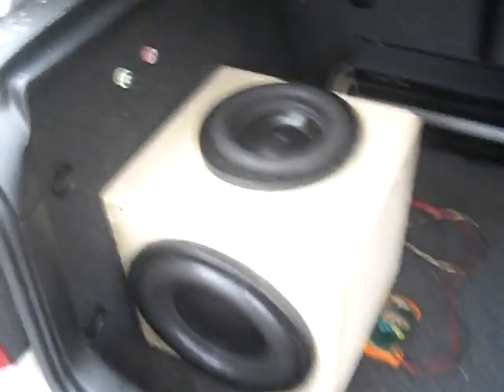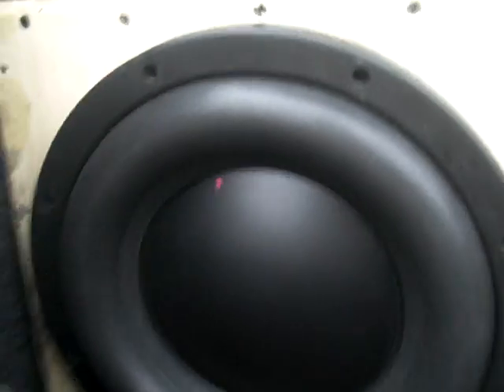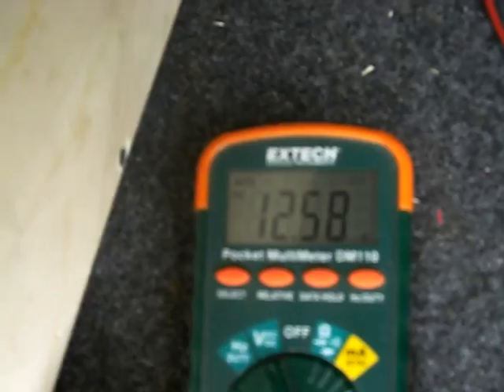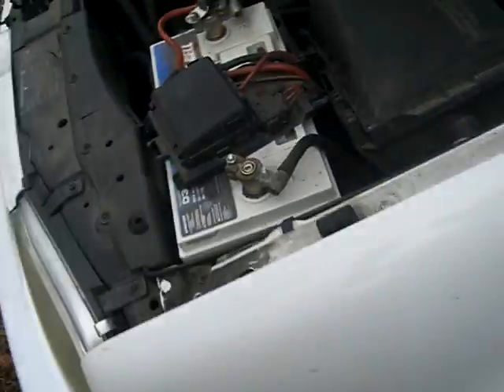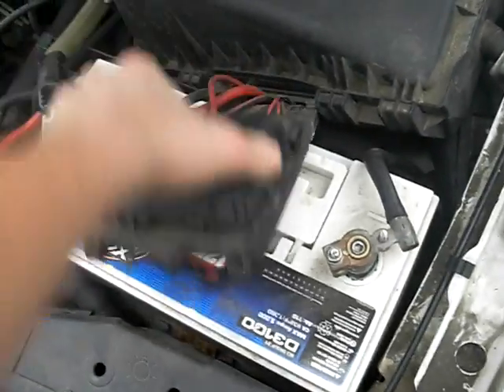SA-8 v.2 + PSI Passive Radiator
SA-8 v.2 + PSI Passive Radiator -- It didn't turn out in the video due to my small handheld camera but it does move the rear-view and side-view mirrors a bit.